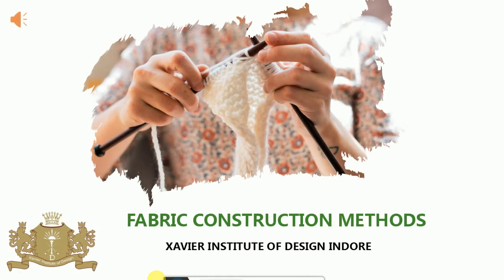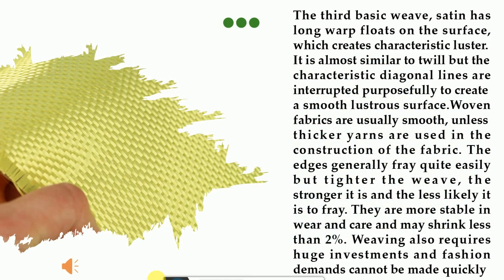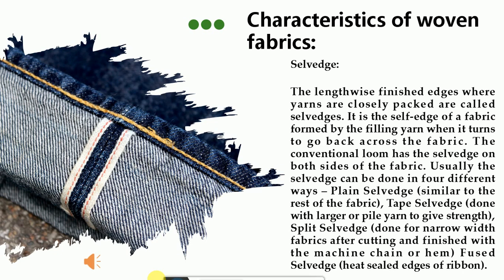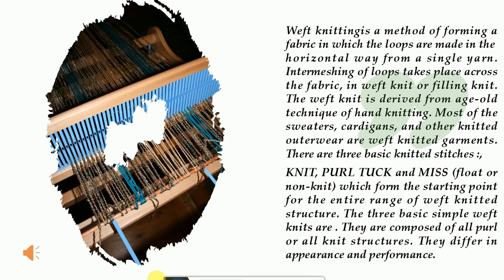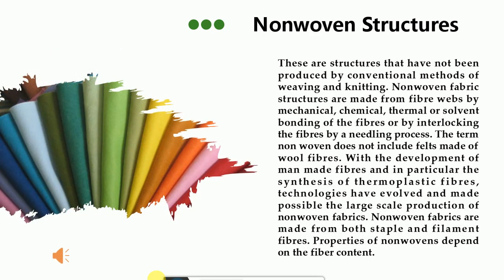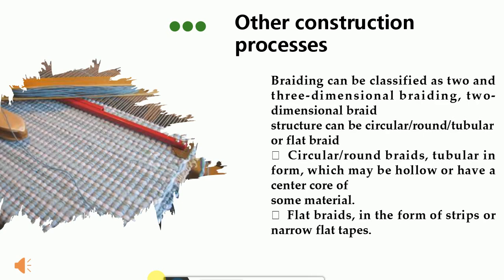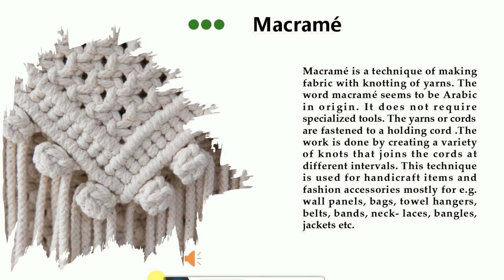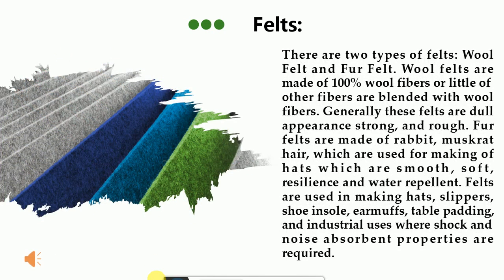Xavier Institute of Design Indore #2020#e-learning module#xidindia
Fabric Construction Methods